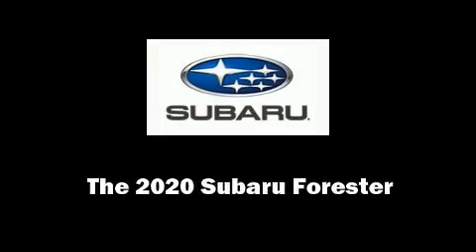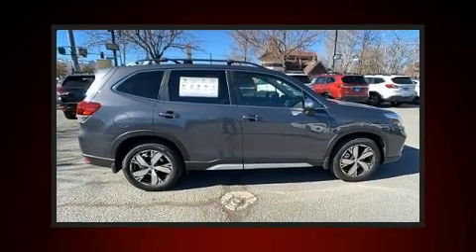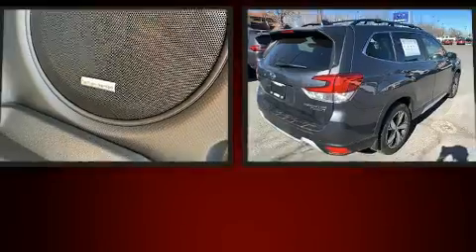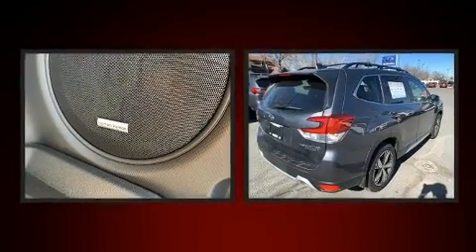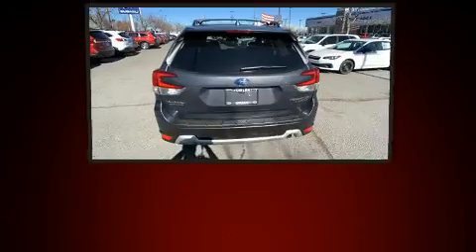2020 Subaru Forester Base Model in Reno, NV 89502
Discerning drivers will appreciate the 2020 Subaru Forester. Under the hood you'll find a 4 cylinder engine with more than 170 horsepower, providing a smooth and predictable driving experience. Subaru prioritized comfort and style by including: adjustable headrests in all seating positions, an outside temperature display, tilt and telescoping steering wheel, power door mirrors, cruise control, a roof rack, and remote keyless entry. Audio features include a CD player with MP3 capability, and 4 speakers, providing excellent sound throughout the cabin. Subaru also prioritized safety and security with features such as: head curtain airbags, front side impact airbags, traction control, brake assist, a security system, and 4 wheel disc brakes with ABS. With electronic stability control supplementing mechanical systems, you'll maintain precise command of the roadway. Our experienced sales staff is eager to share its knowledge and enthusiasm with you. We'd be happy to answer any questions that you may have. Stop by our dealership or give us a call for more information.